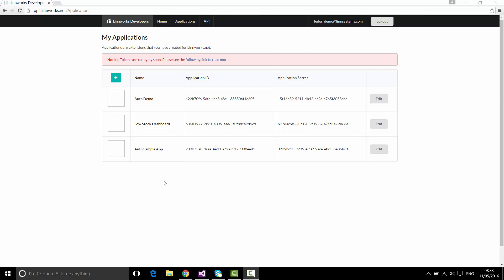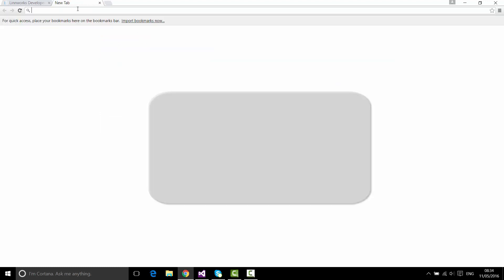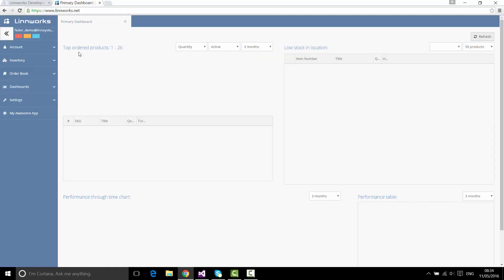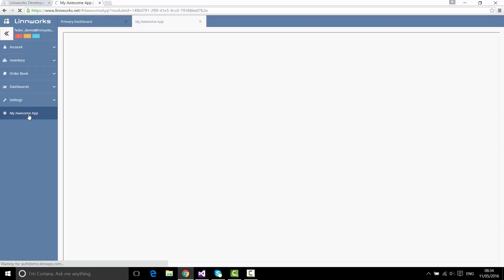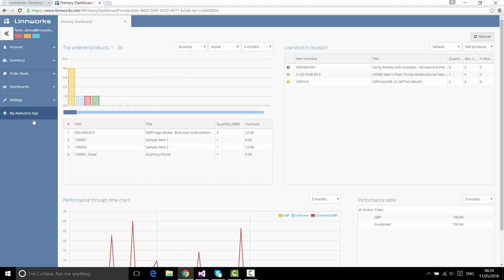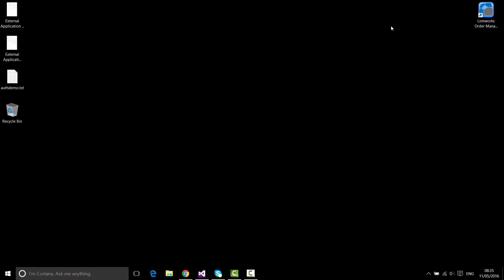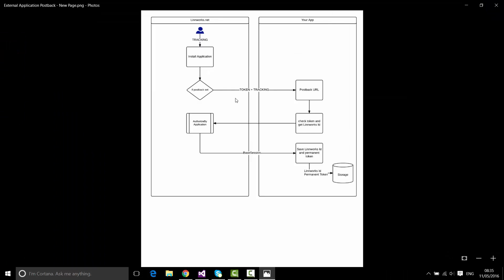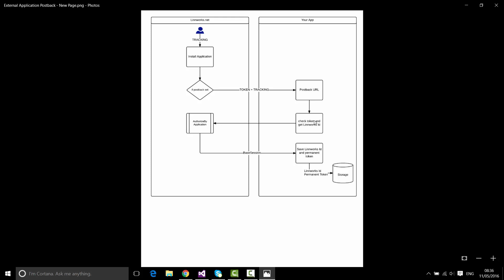Linnworks.net API - External Application permanent token postback - Part 3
In this screencast we will expand previously developed external application which is embedded into linnworks.net and enable permanent API token postback to our application when the user installs the application